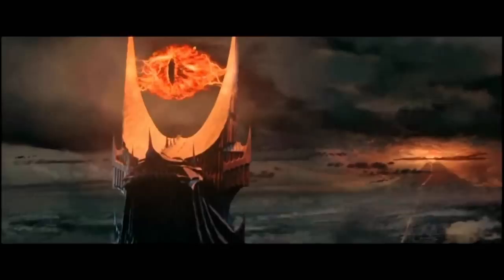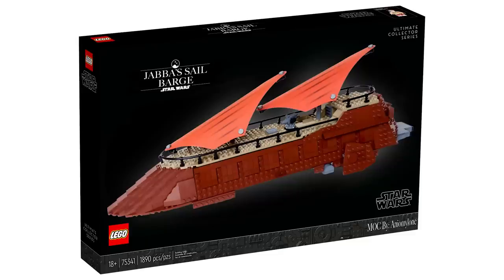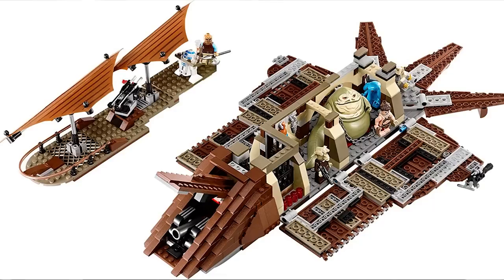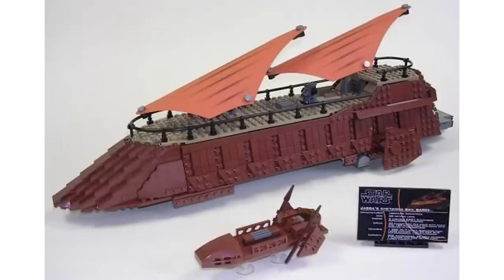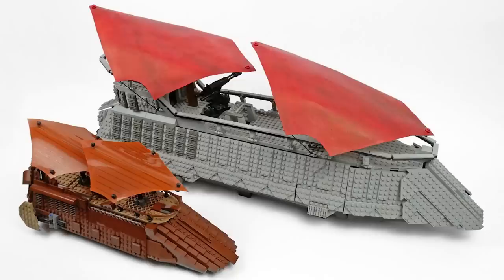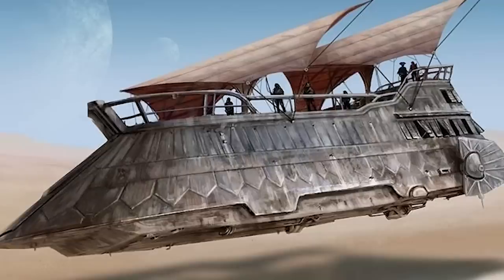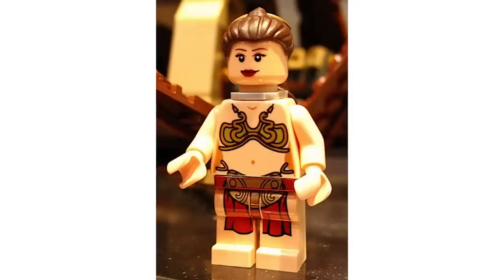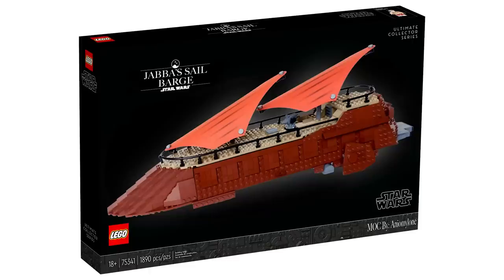2024 LEGO Star Wars UCS JABBA’S SAIL BARGE LEAK!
In one of the craziest LEAKS in LEGO history we have seen over a dozen late-2023/2024 sets including a NEW LEGO STAR WARS UCS JABBA’S SAIL BARGE! How much do you think it’ll cost?